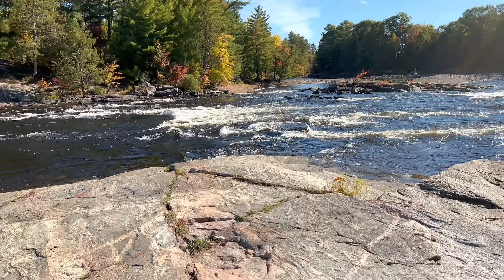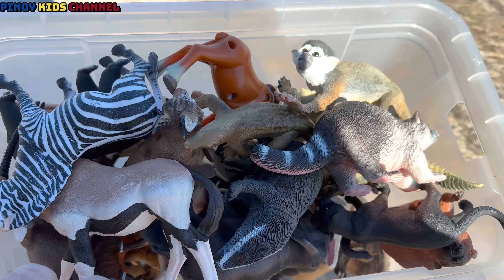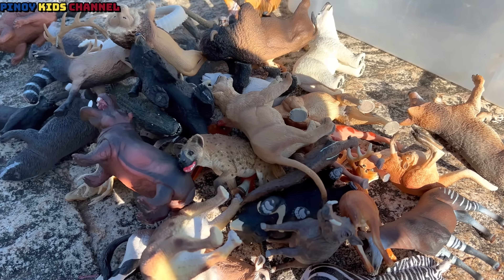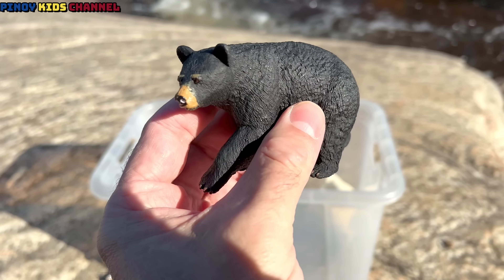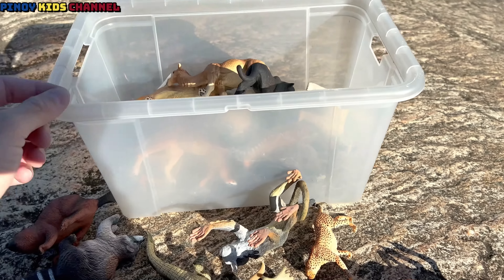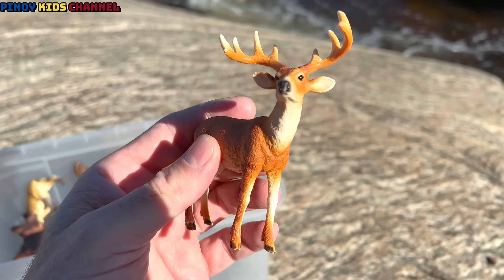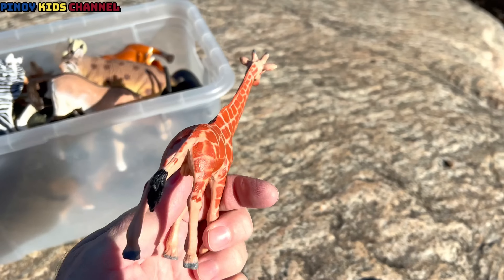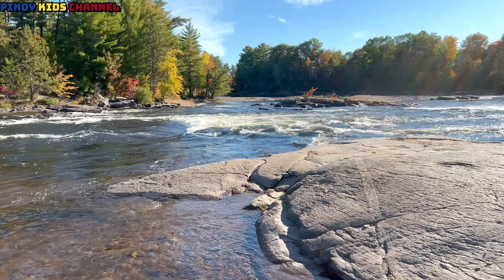Finding Wild Animal Toys Outdoor Adventure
Welcome to Pinoy Kids Channel! 🌟 Discover the fascinating world of zoo animals through fun and educational videos.

📚 Learn with Us:

Animal names and fun facts

Educational adventures with zoo animals

Interactive learning experiences

Montessori-inspired activities

✨ Why Families Love Us:

Safe, educational content

Fun learning experiences

Interactive play ideas